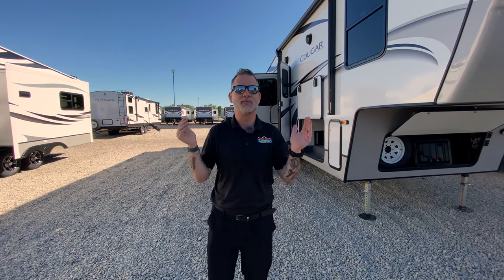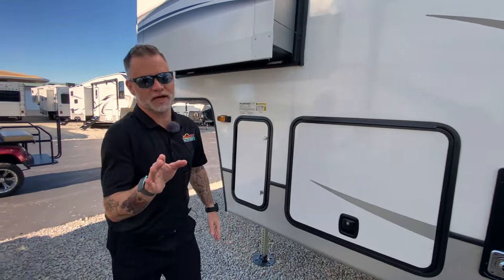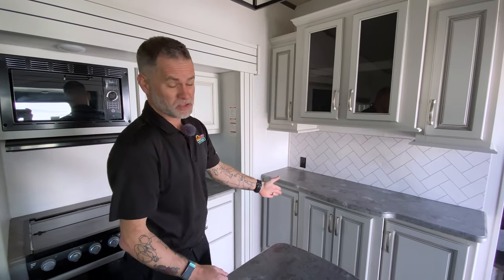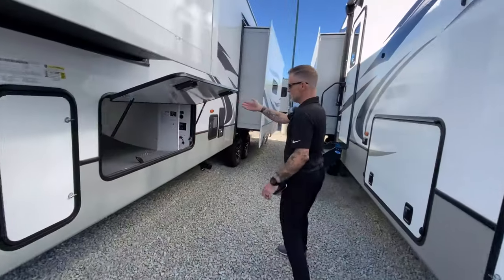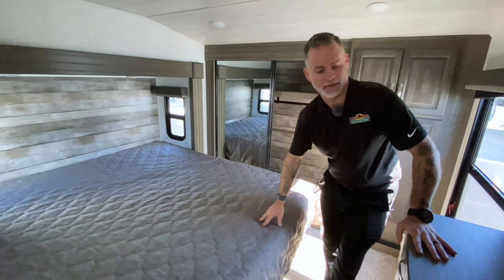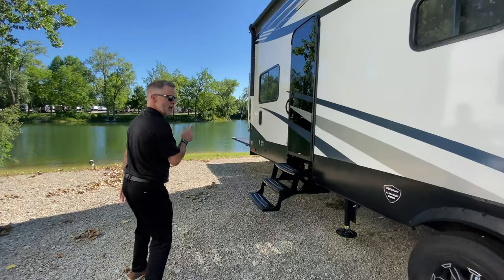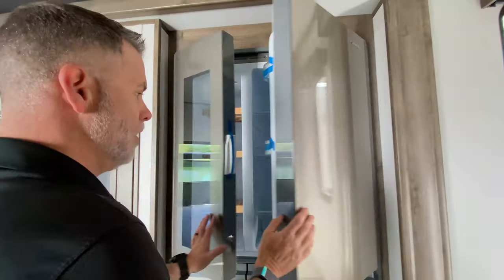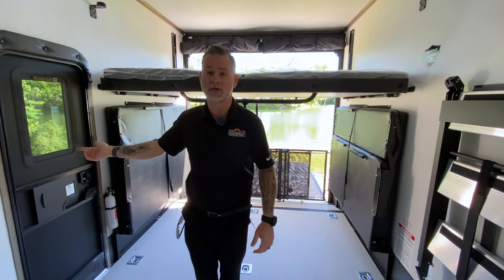Finding your perfect camper!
Welcome to the first edition of our yet-to-be-named show where we help you find your perfect camper!

In this first edition Liz:

-Has a family of 2
-45k-50k budget
-F350 Tow Vehicle
-Prefers a Toy Hauler
-Loves Cougars
-Wants fireplace, king bed, 2 ac's, fabric sofa

If you would like to be featured on our show...click the link below and tell us a bit about your wants/needs!